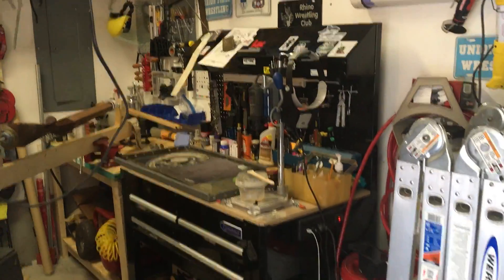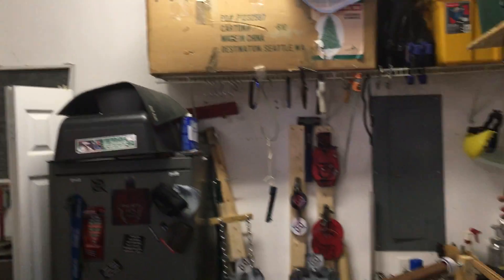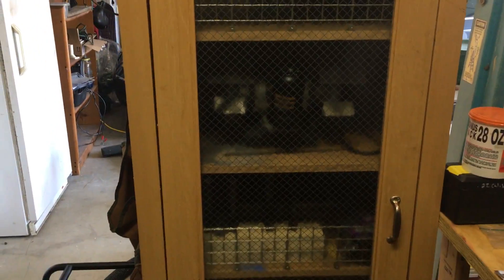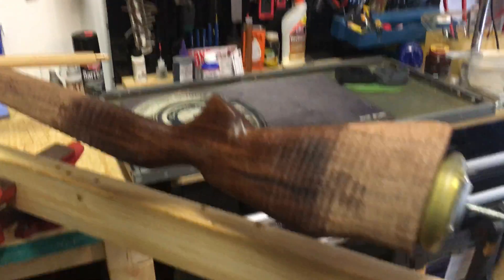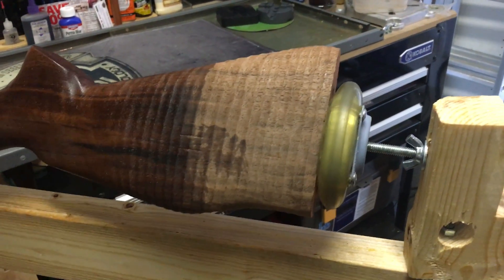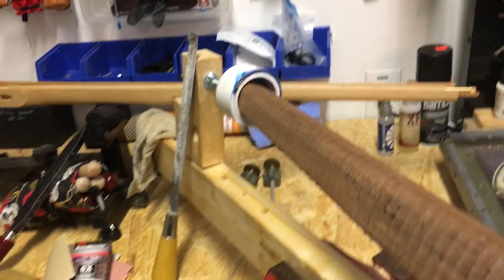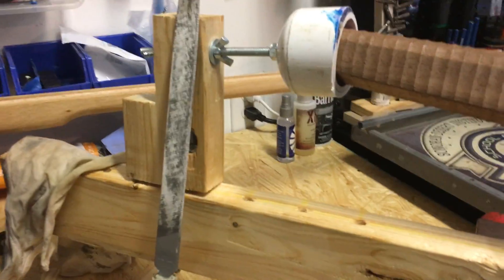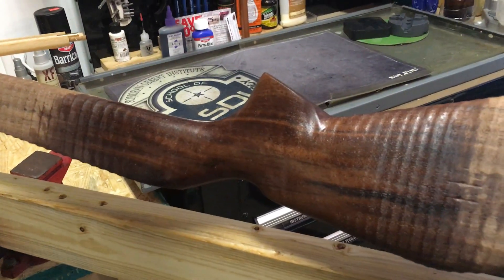Gun Checkering & Gun Checkering Cradle Update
This is just an update of a checkering project for my GSL 200 Lab at Sonoran Desert Institute